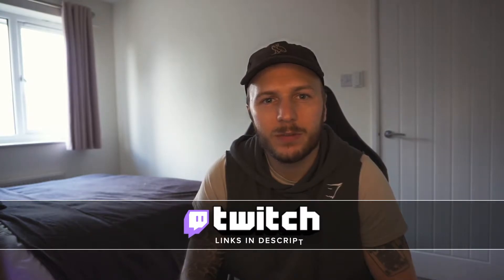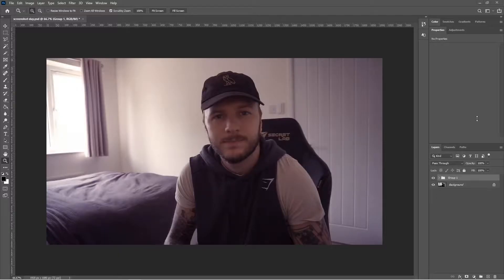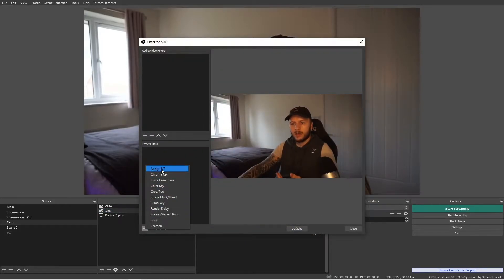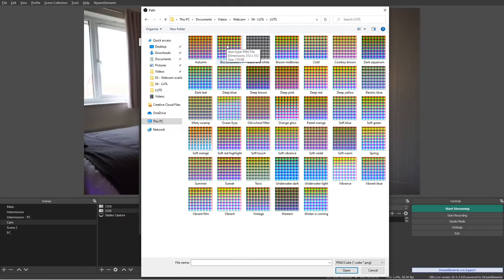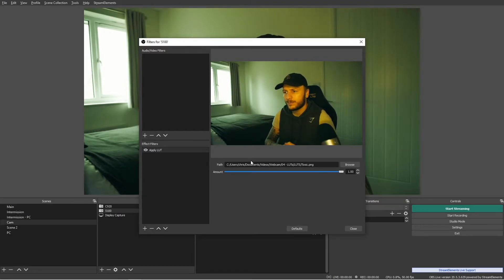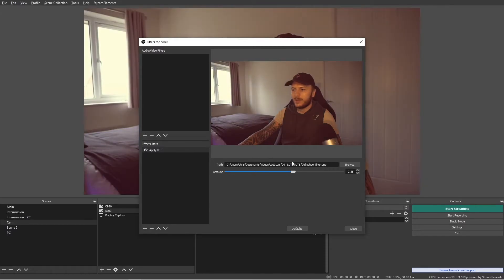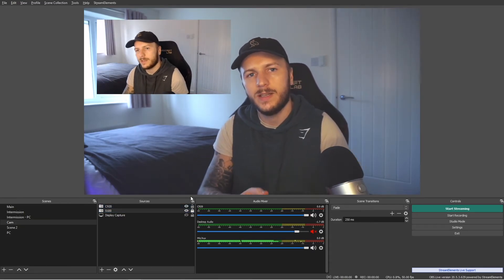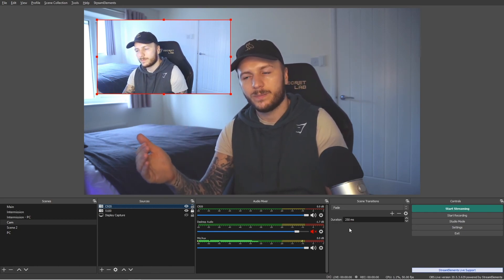40 FREE LUT Webcam Filters to Take Your Stream To The Next Level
In this video I demonstrate how to install and apply one of our 40 custom made FREE LUT presets for OBS Studio and SLOBS to make your camera look cinematic.

⏩ Timestamps!
0. Introduction: 0:00
1. Twitch: 0:13
2. Video starts (What are LUTs?): 0:24
3. Custom LUT - free download : 1:24
4. Open OBS: 1:42
5. How to apply LUT: 2:12
6. Demo LUTs: 3:14
7. Logitech comparison: 6:16
8. Closing comments: 7:29

🔗 Equipment used:
💻 Sony 5100 Camera
💻 Dummy Battery
💻 Micro HDMI to HDMI
💻 Camera stand